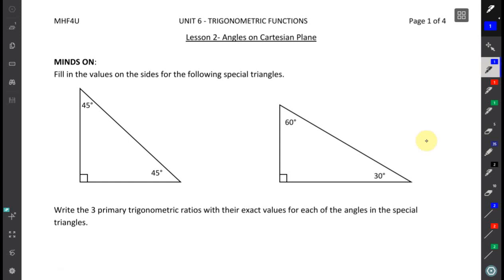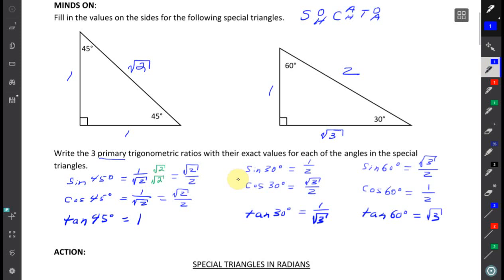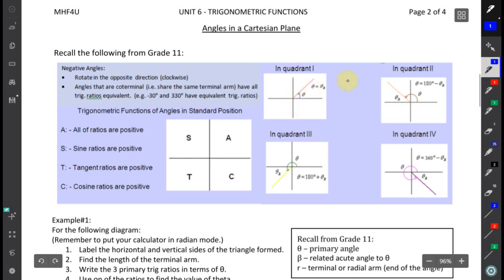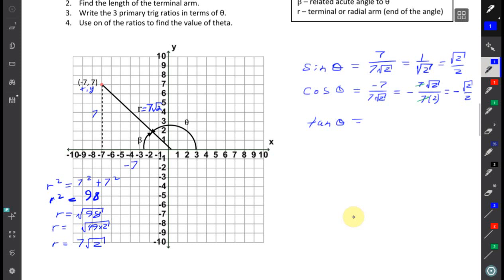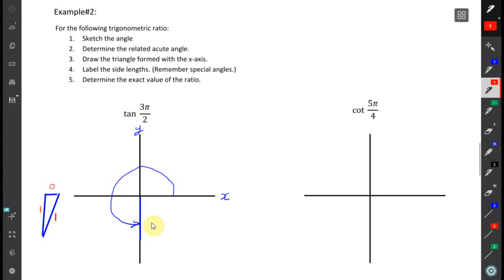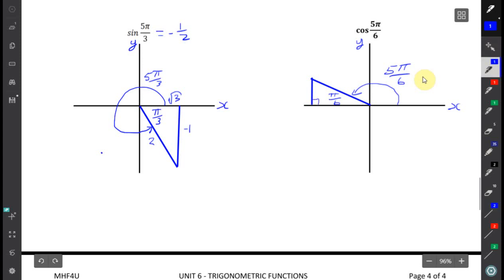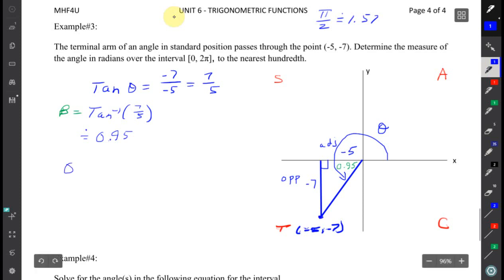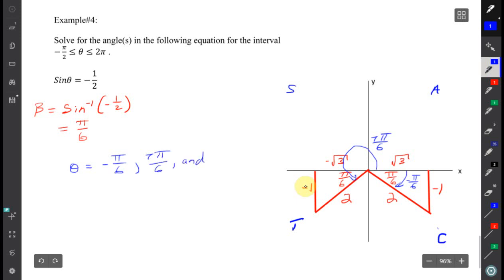Angles in a Cartesian Plane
Working with angles in a Cartesian Plan using radian measure.